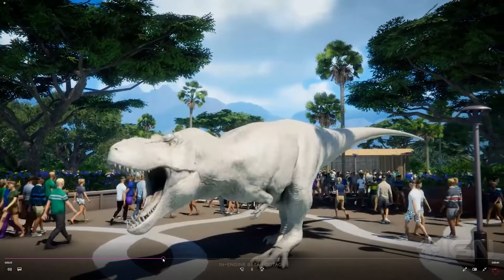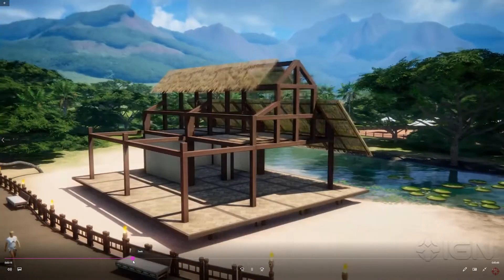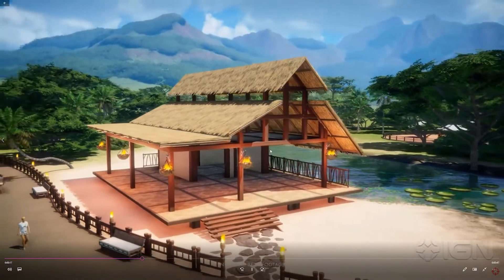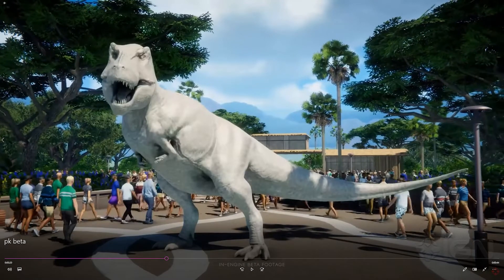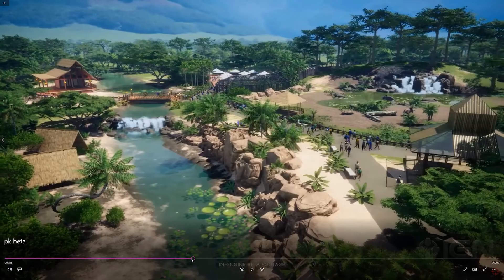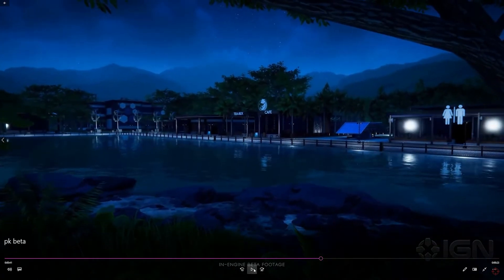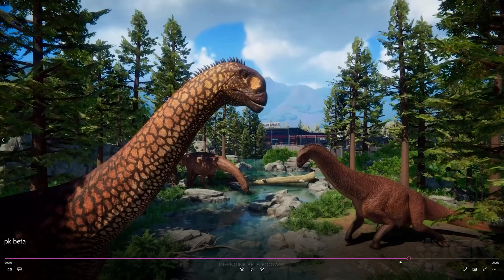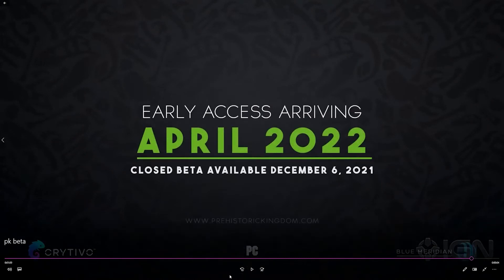It's The PK TRAILER - Beta Release This Year 2021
Hey all, it's the long awaited Beta trailer! You can't buy the game until Early Access now - so sorry! But keep watching here for more PK updates. All chatting over the trailer are my own thoughts an opinions only. Swoop 🦅

AMBIENT SOUNDS USED BEHIND VOICEOVER (beginning/end)
Music License